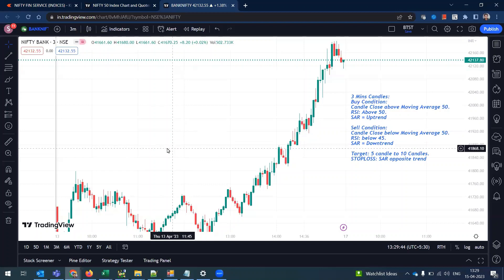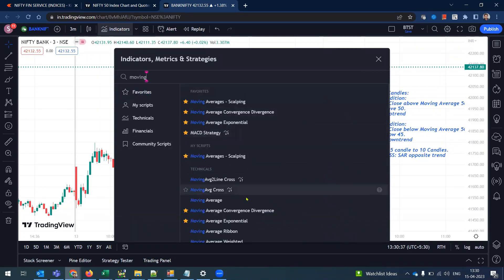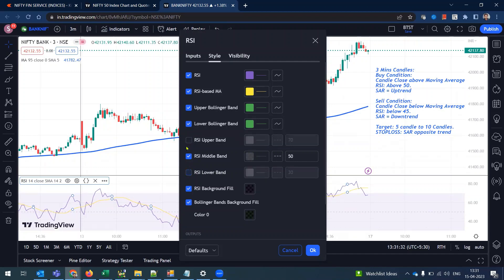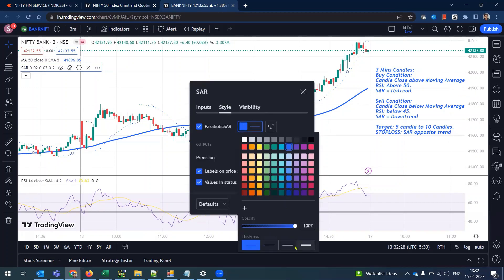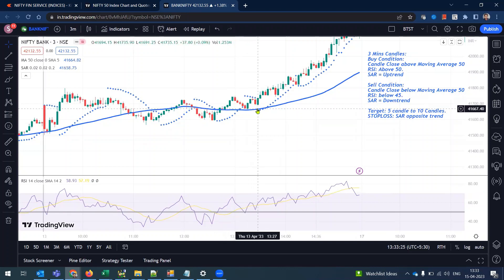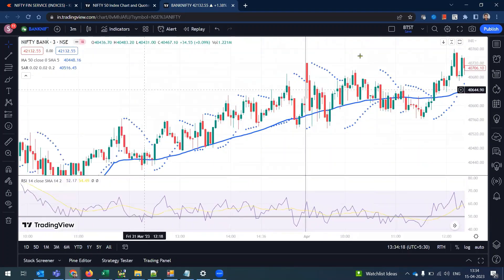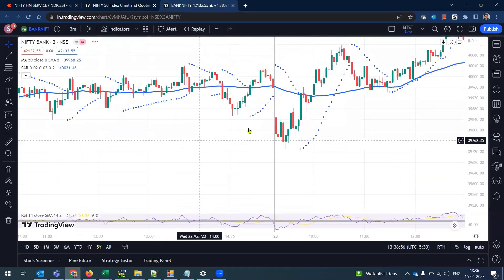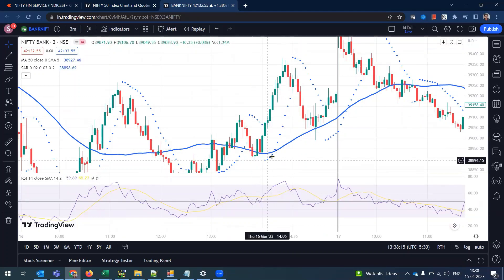MOVING AVERAGE AND RSI Mr. SHAJAHAN SCALPING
KINDLY DO YOUR OWN ANALYSIS
WE ARE NOT RESPONSIBLE IF YOU HAVE TAKEN ANY ENTRY BASED ON OUR LIVE.